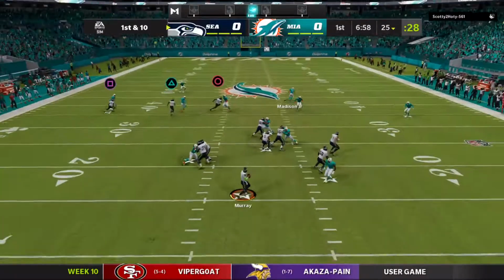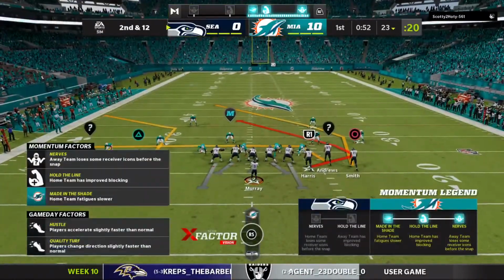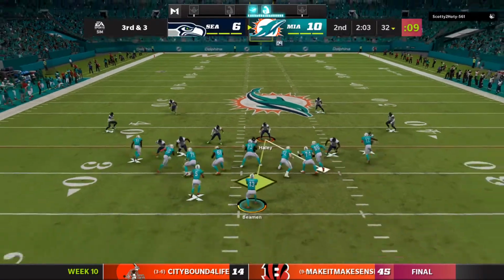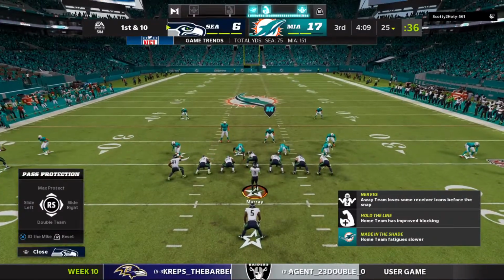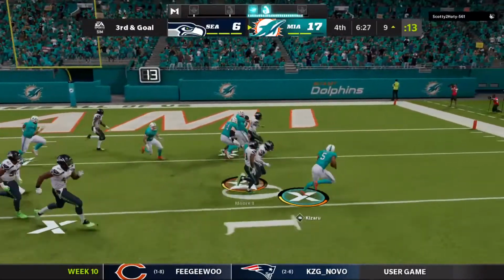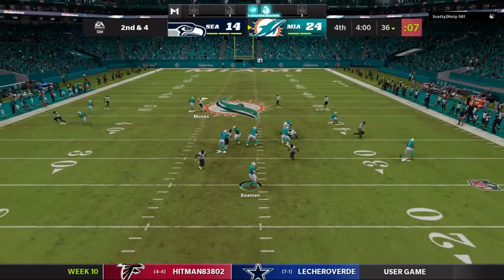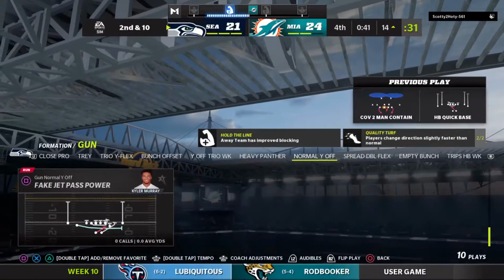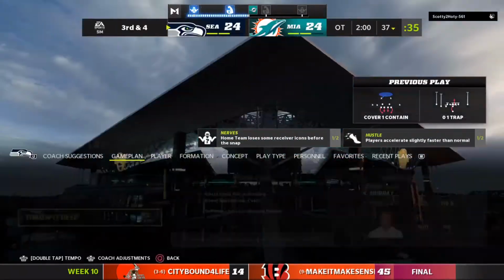Seahawks vs Dolphins